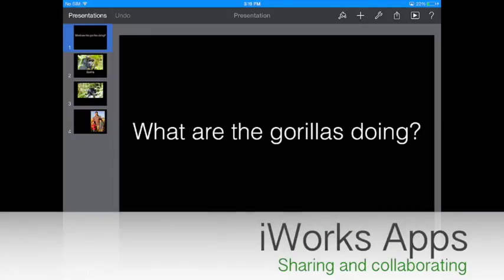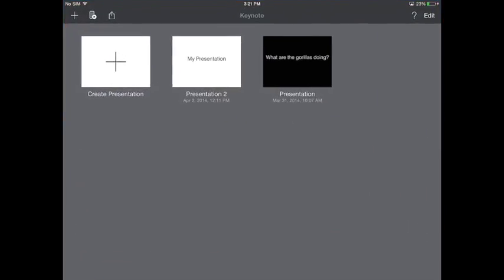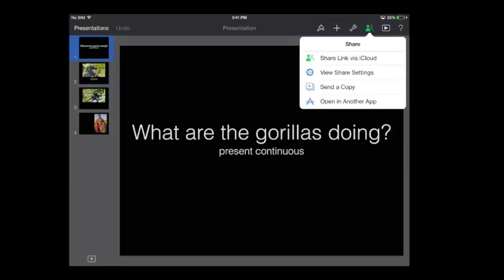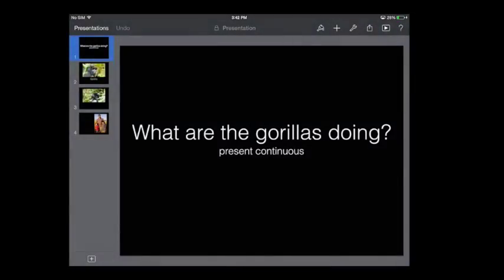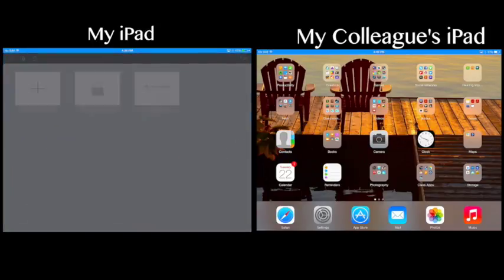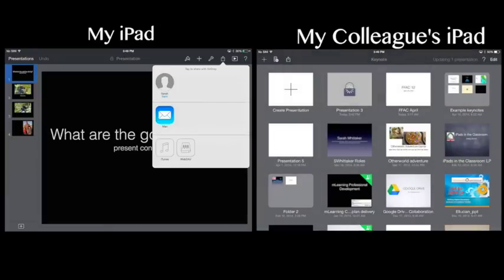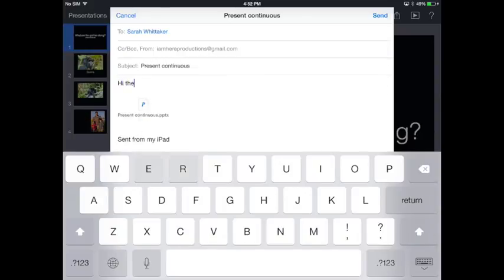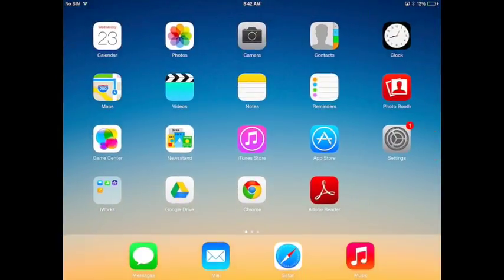Sharing iWork files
Learn how to share your Pages, Keynote and Numbers files on your iPad or iPhone.